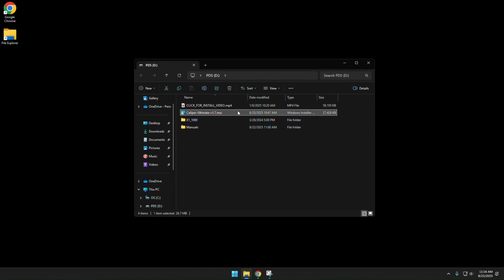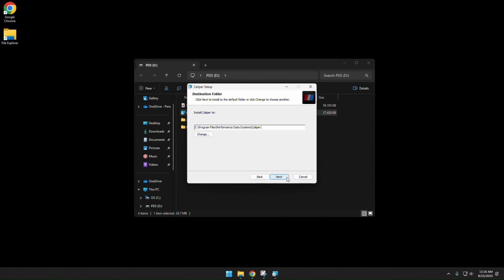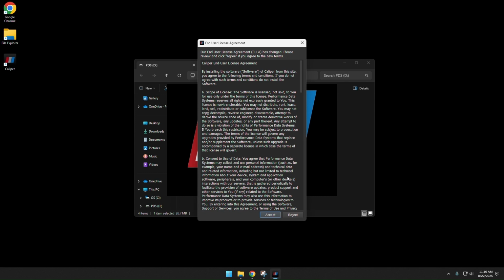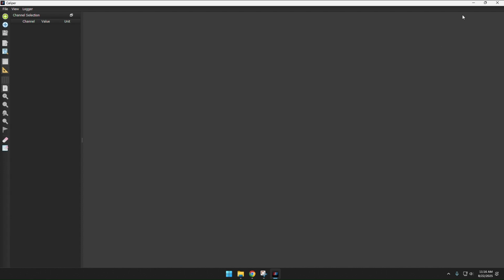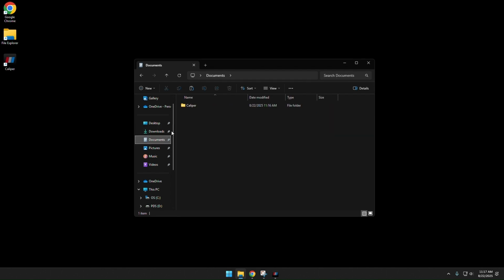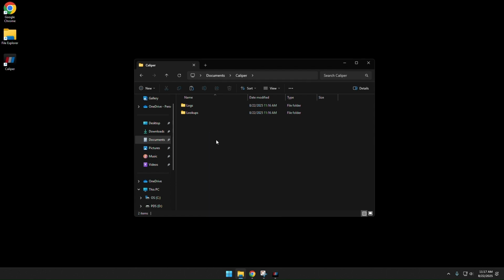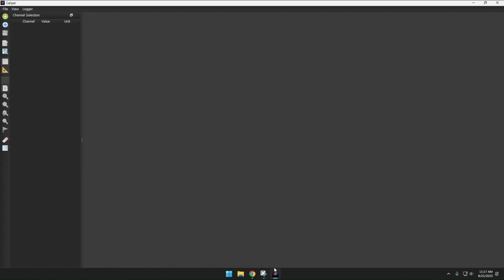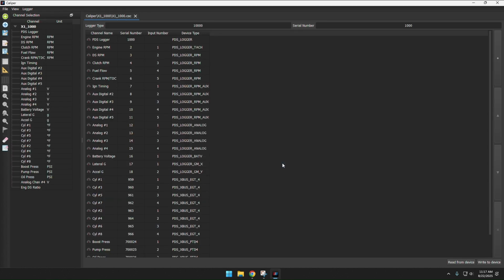HOW TO: Caliper Software and Configuration Setup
Performance Data Systems

Caliper Software
Install and Configuration Setup

Learn how to install and configure Caliper for your PDS logger